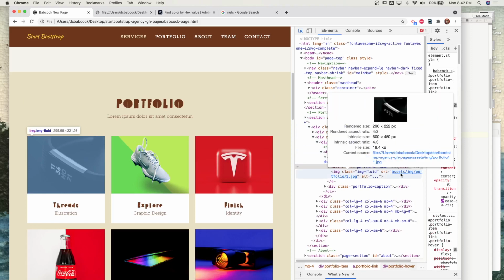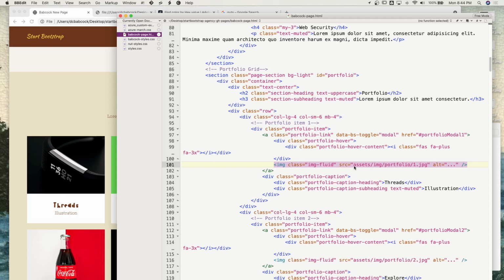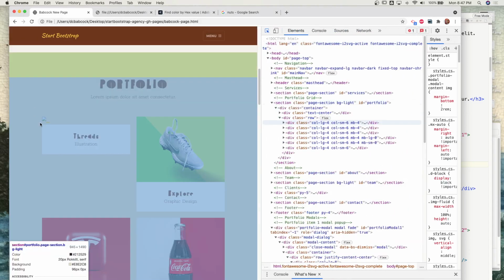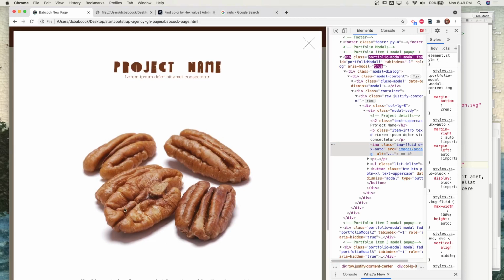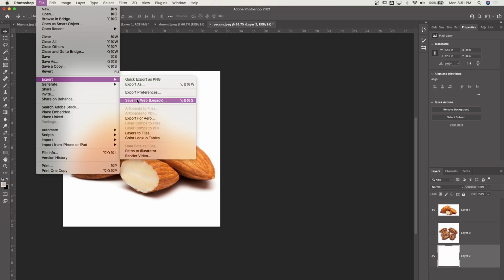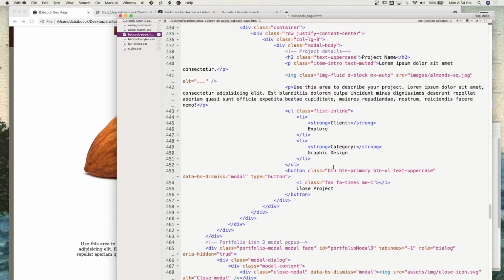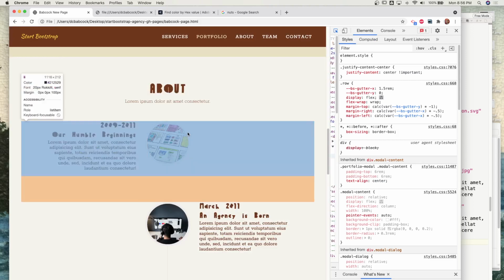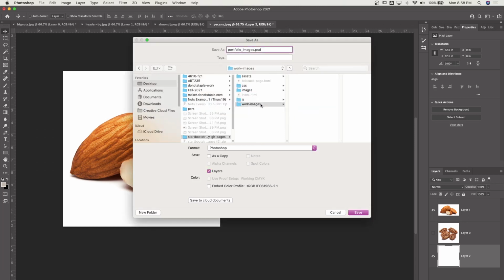agency vid10 portfolio images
Video 10 in series for editing the Free Bootstrap Agency template. Applying new images to the Portfolio section thumbnails and pop-up modals.